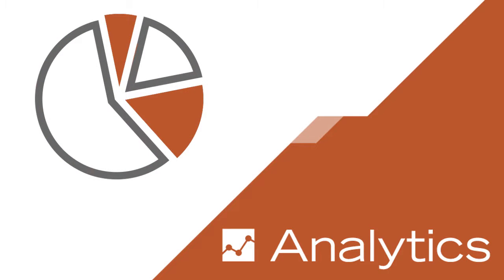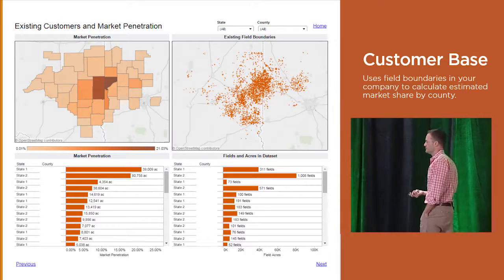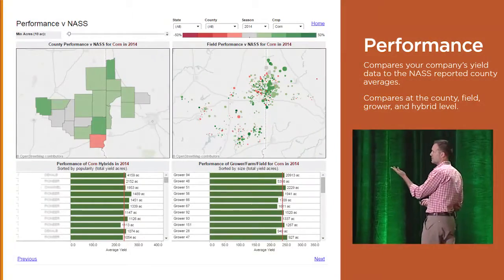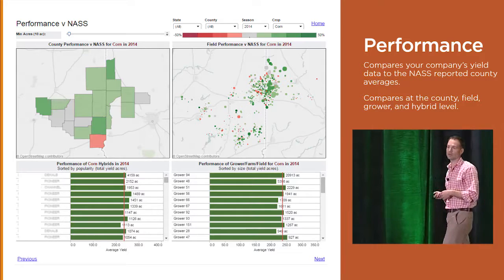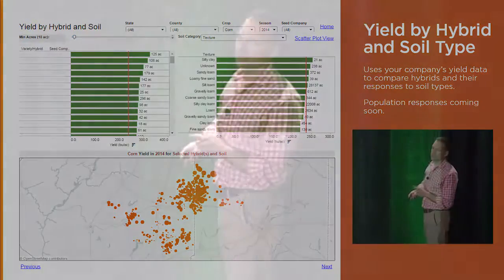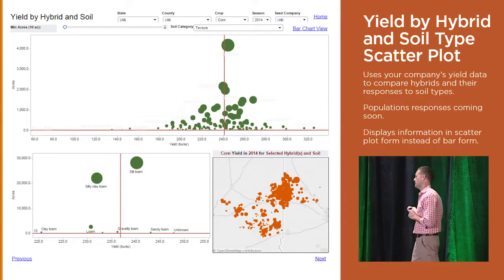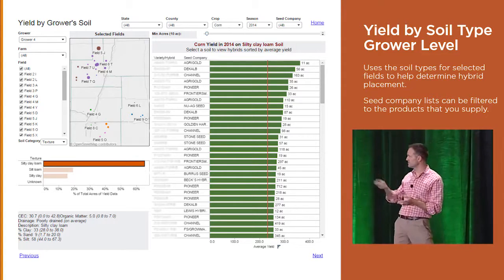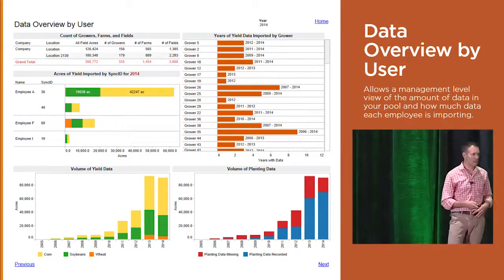05 SST Analytics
In this session, Matt introduces SST Analytics which gives organizations and their agronomists the ability to make better decisions through anonymized data sets. (Video length: 8 minutes, 52 seconds)